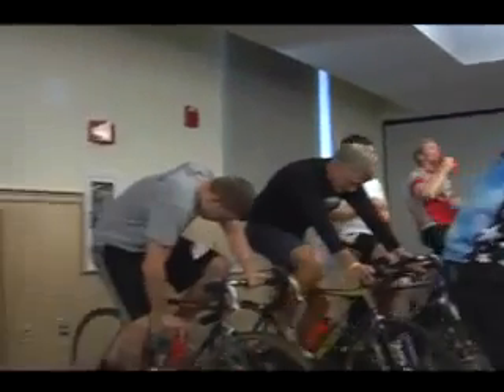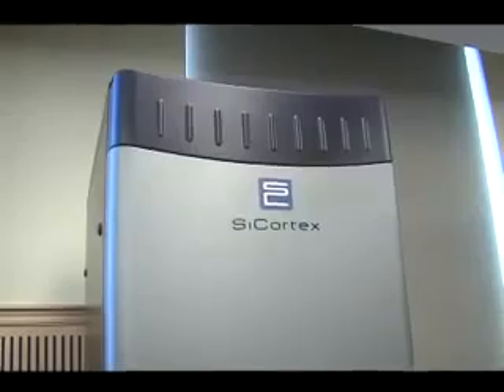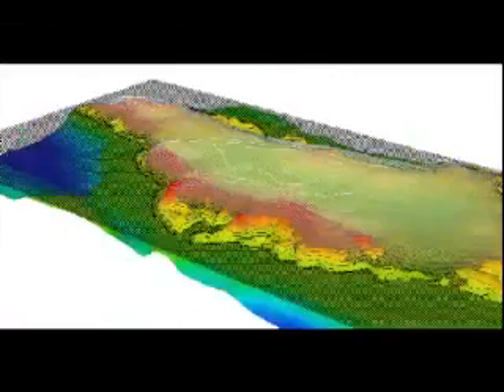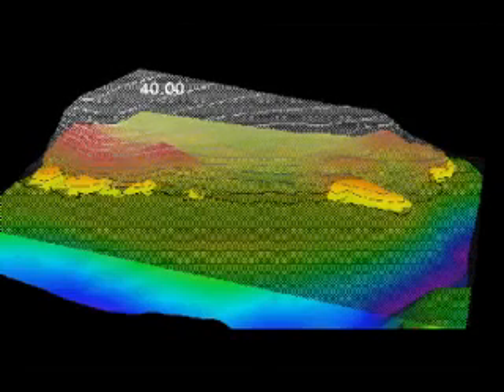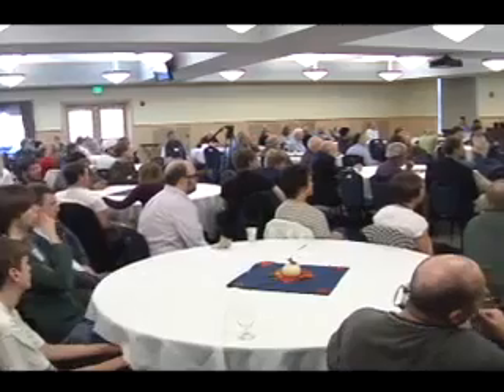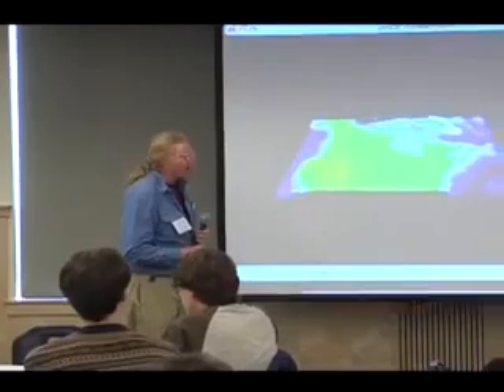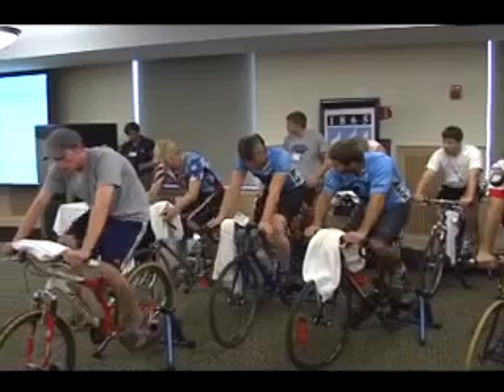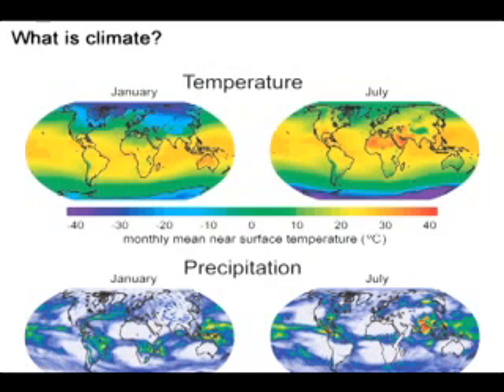University Of Maine Green Super Computer Demo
. Back in 2008, the University of Maine Computer Science Department had fun with SciCortex and staged a Green Supercomputer Demo. This consisted of 10 cyclists powering a 648 processor supercomputer. The technology has moved on in the past several years, but the video is still fun to view.